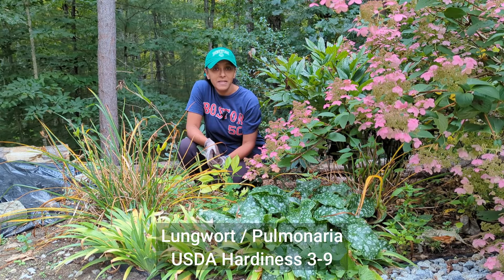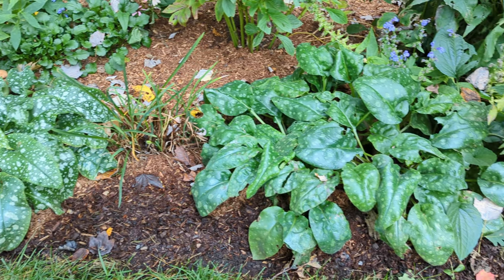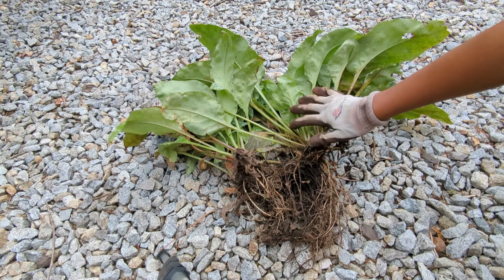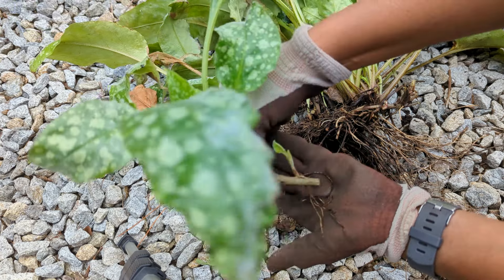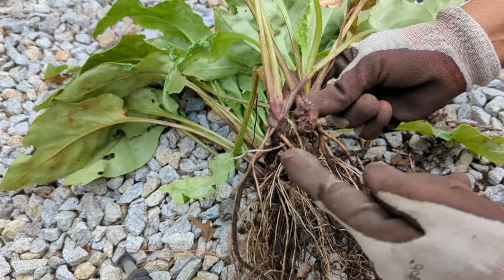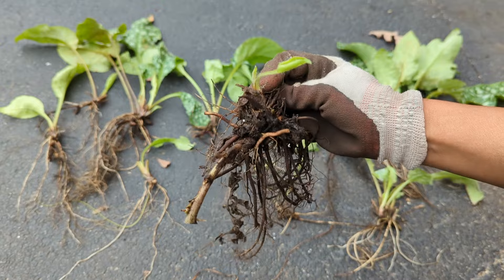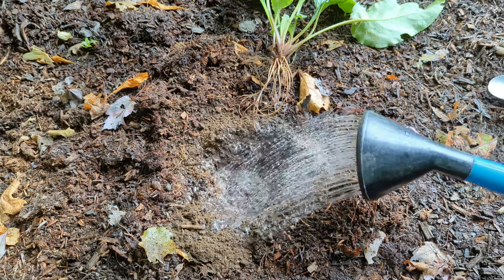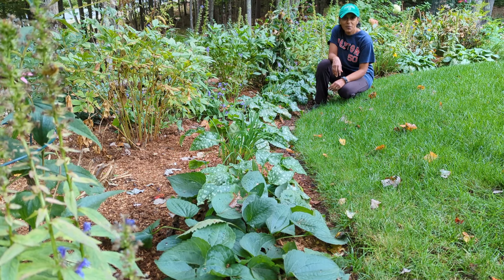How To Divide A Lungwort Pulmonaria Plant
Learn how to propagate / divide / split Lungwort / Pulmonaria by division in order to get more free plants. It's a great plant to have in a shade garden.